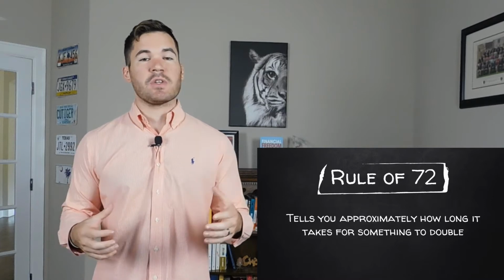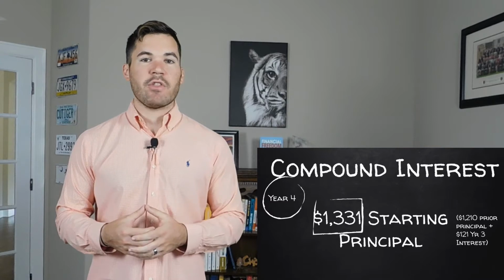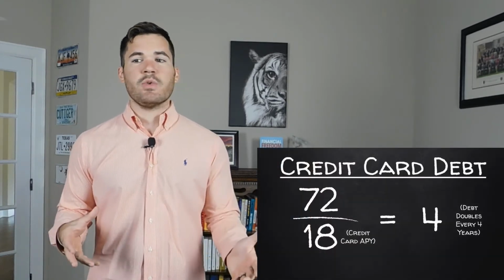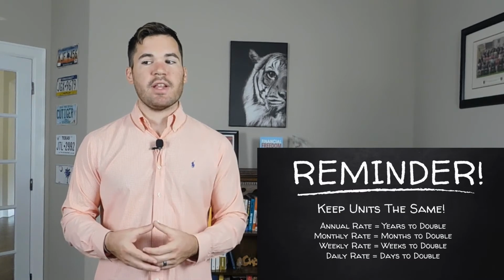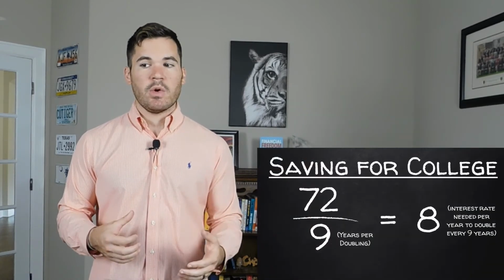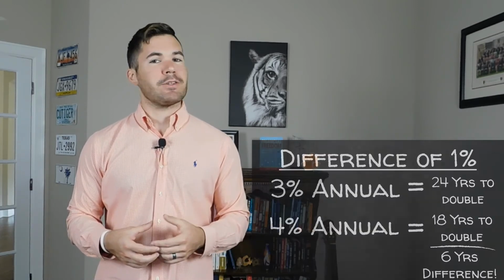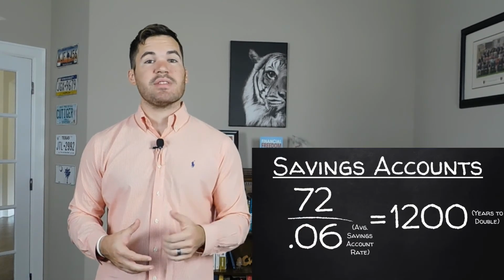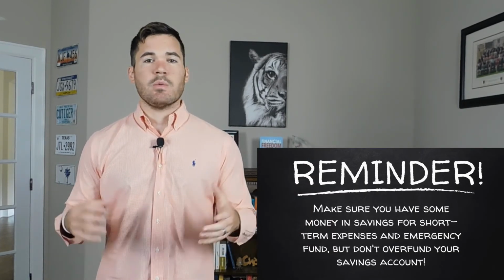Rule of 72 and How to Double Your Money! | Financial Freedom Show | Personal Finance Made Simple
There is an important financial concept known as the Rule of 72. This rule can help you to approximate how long it will take you to double your money given a set interest rate or to determine what interest rate is needed to double your money over a certain period of time. This rule will allow you to make decisions as to which investments or debts to take on. Watch as I explain how this rule works. Enjoy!

In this episode, we cover:

00:58 - What is the Rule of 72?
01:11 - Simple Interest Example
01:27 - Compound Interest Example
02:27 - Rule of 72 Examples

Chase Lawson is the bestselling author of the book "Financial Freedom: Breaking the Chains to Independence and Creating Massive Wealth".

Chase has personally overcome over $23,000 of personal credit card debt and a credit score in the 500s to being a homeowner with two houses, multiple income streams and a credit score in the high 700s.

With each episode, he'll help you learn and apply the principles to achieve your own financial goals, dreams and aspirations.

You can buy his book in print
Or pick up the audio book, free with a 30 day trial of Audible,